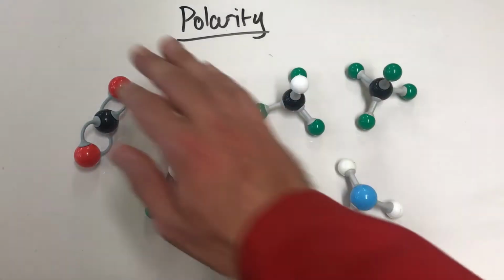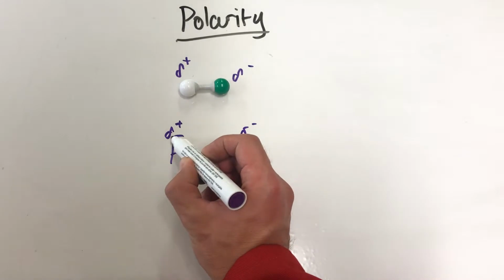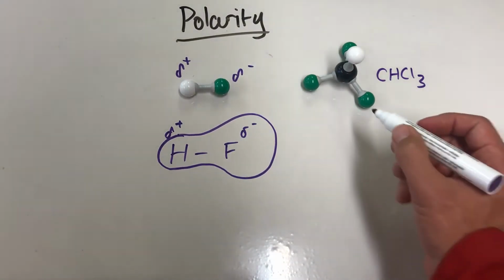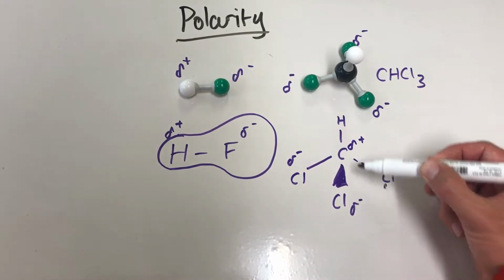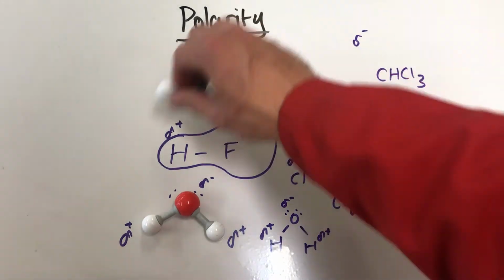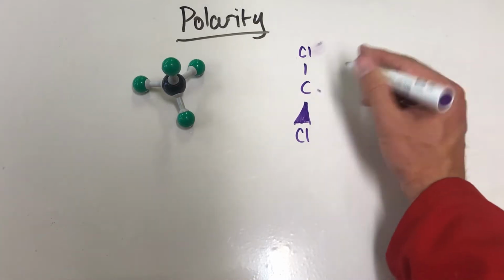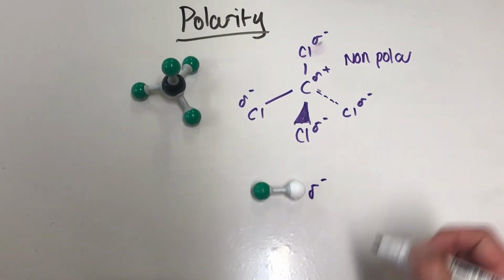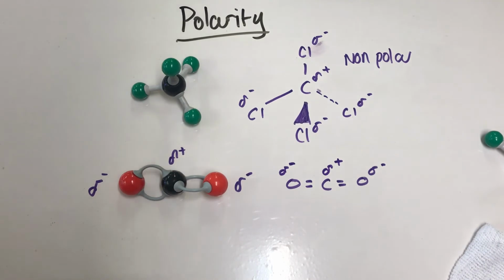A Level Chemistry Polarity of Molecules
Easy guide to the polarity of different molecules.